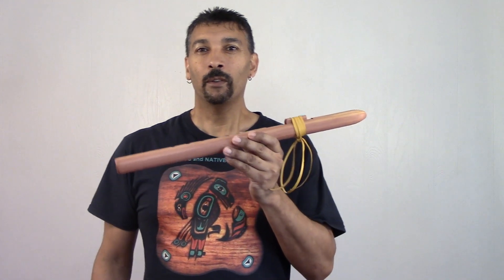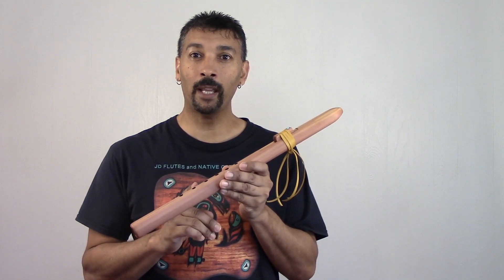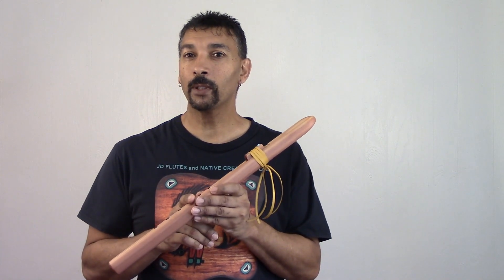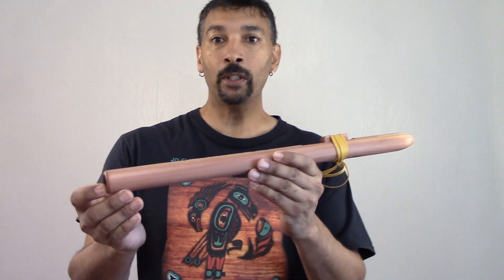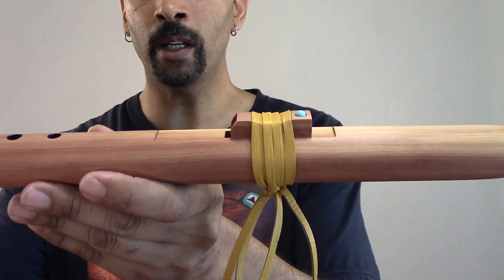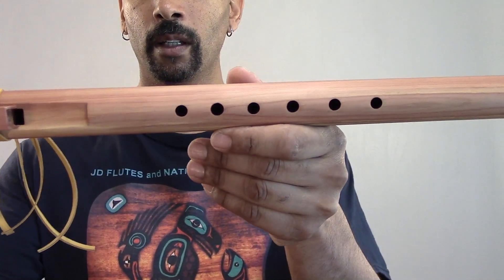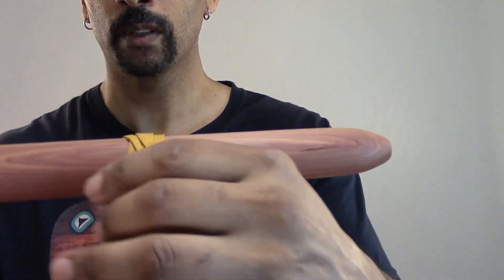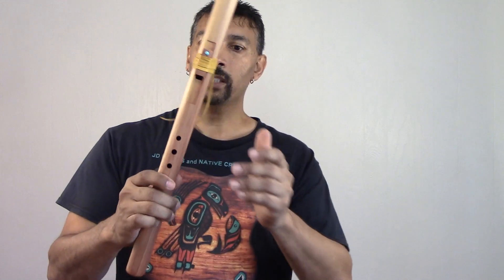House of the Rising Sun - Special Series middle tone A Flute - 432 hz - JD Flutes Native American..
Special Series Flutes have the best voices I have ever heard!! With this Special Series A flute, I will play just a little bit of, "The House of the rising sun" This flutes voice is just breathtaking! You should get one of these amazing flutes!!! Wow I love them!

Please purchase your flute today!

Notable folk singer Clarence Ashley actually did make an earlier recording of the same song in 1933, where his version is definitively in the bluegrass style. Clarence had said that he learned the song from his grandfather, meaning the song’s origins can be dated to considerably older than 1933.